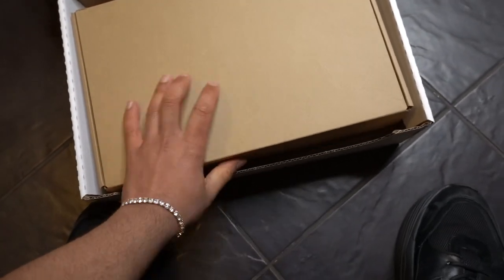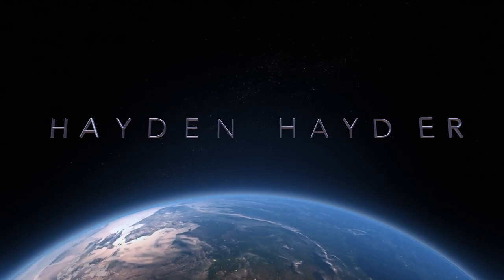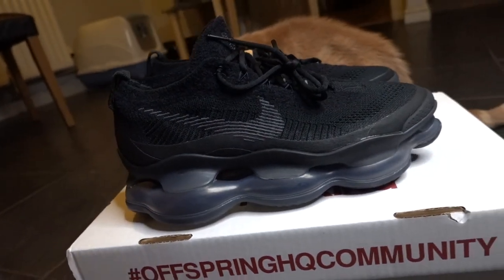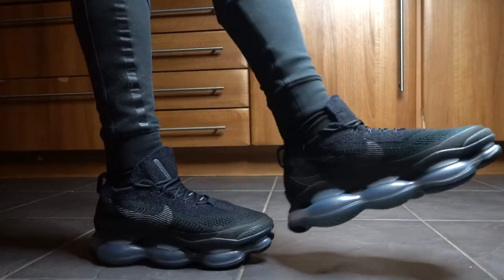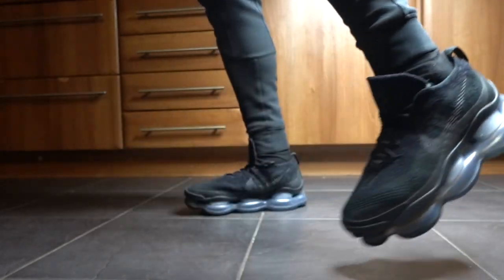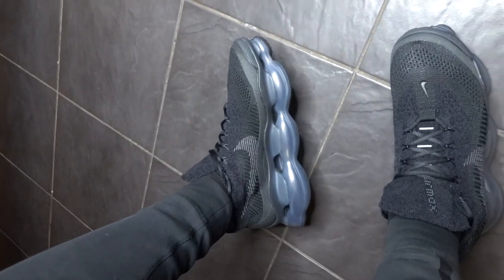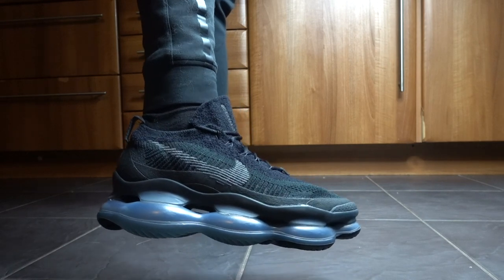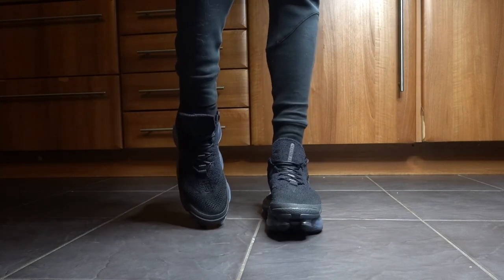NIKE AIR MAX SCORPION ON FEET REVIEW & UNBOXING (Triple Black)